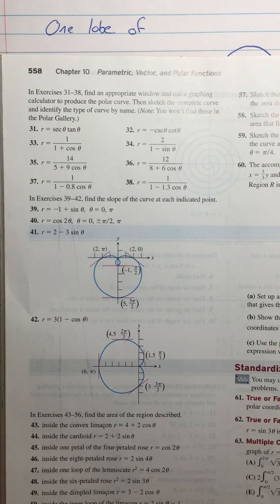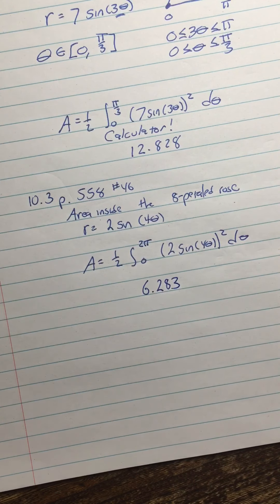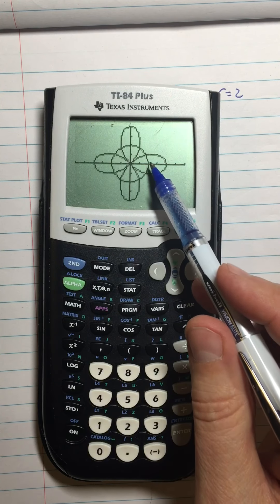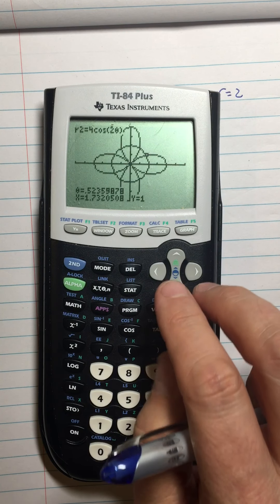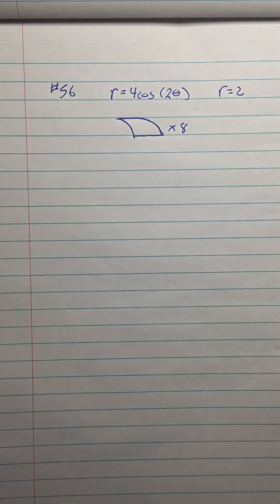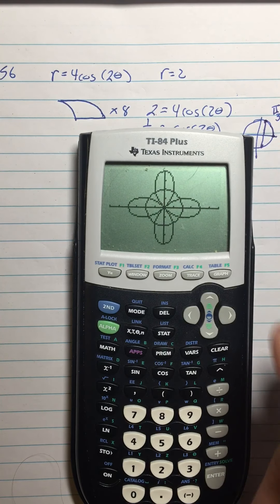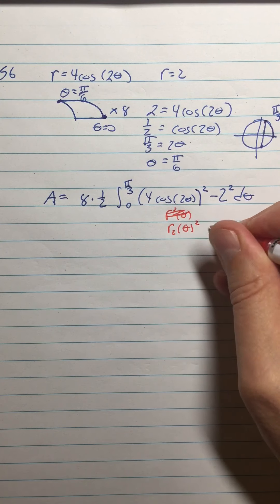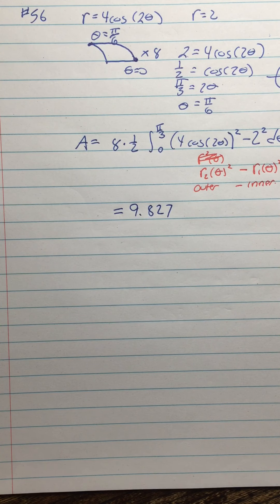Calc 10.3 Polars Part 9